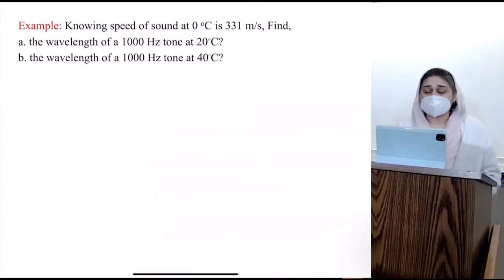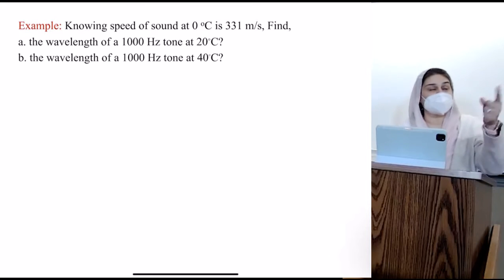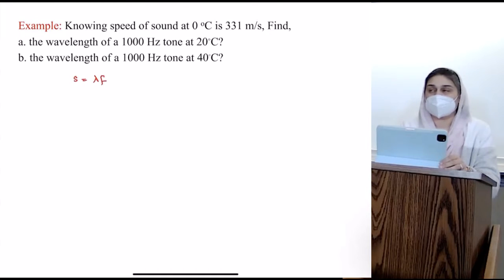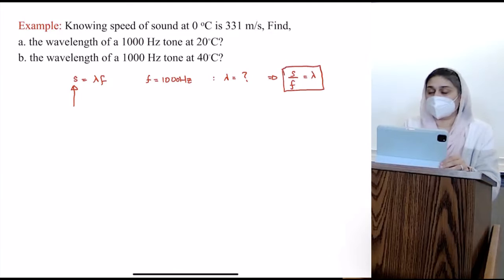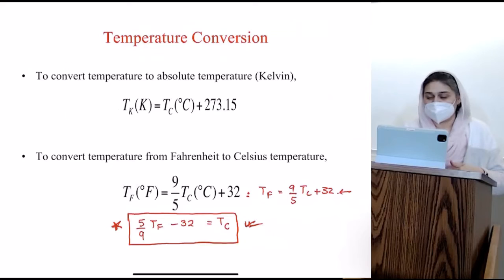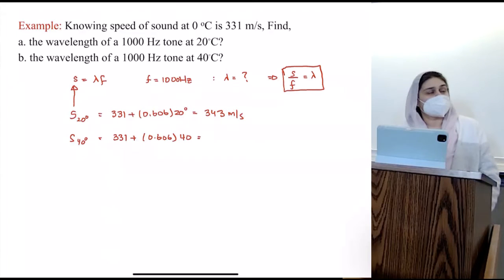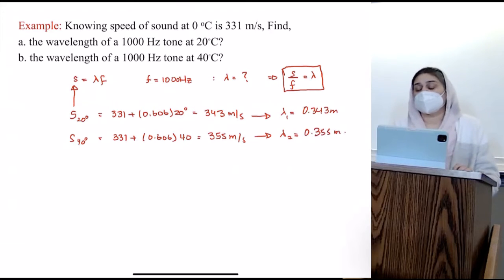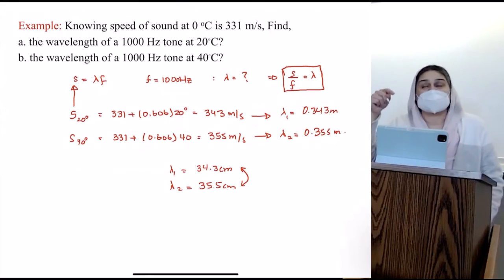Physics of music - Chap7.8 Sound waves: Temperature dependence - worked example